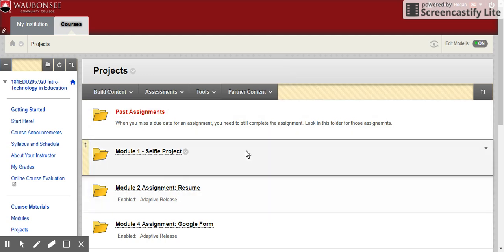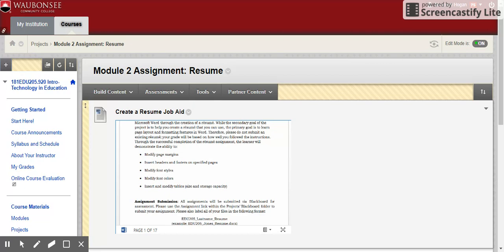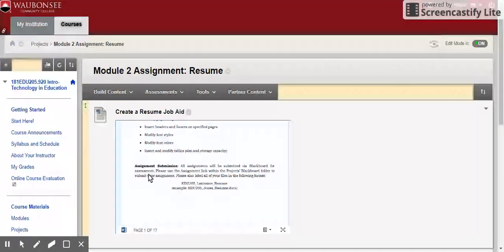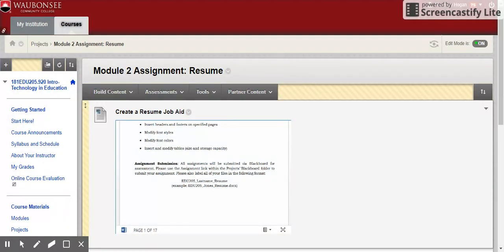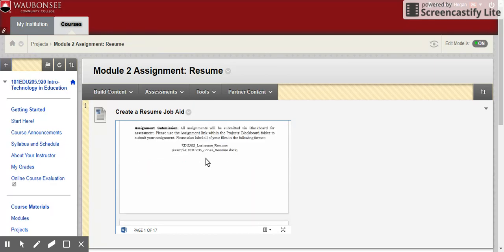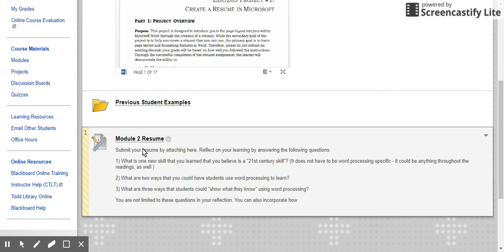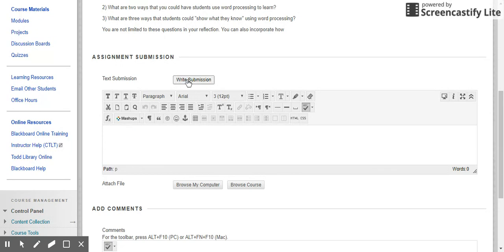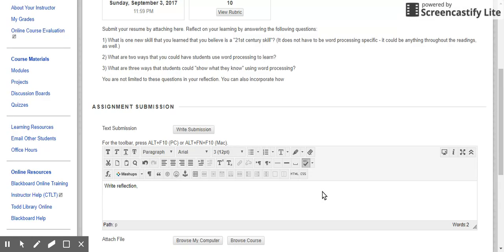EDU205 - Resume Project